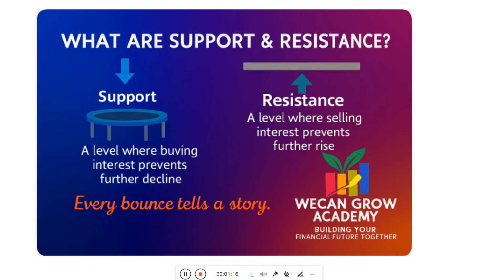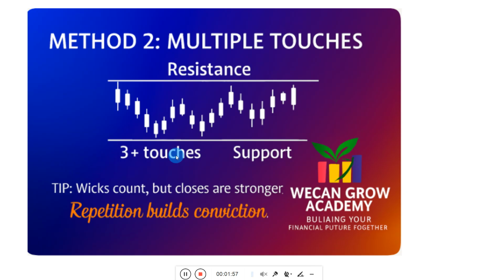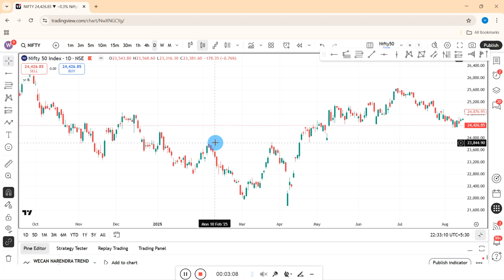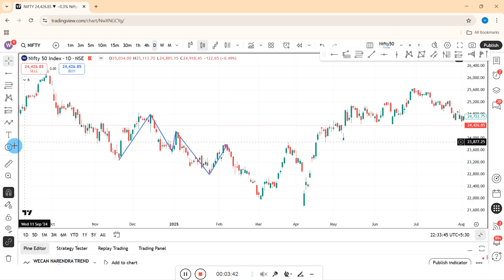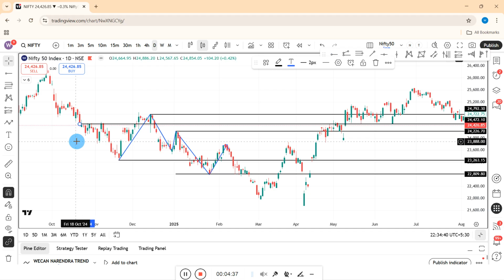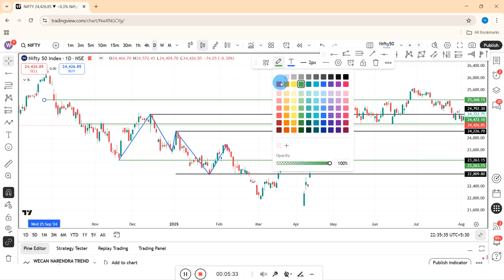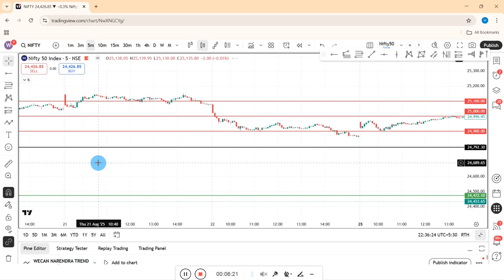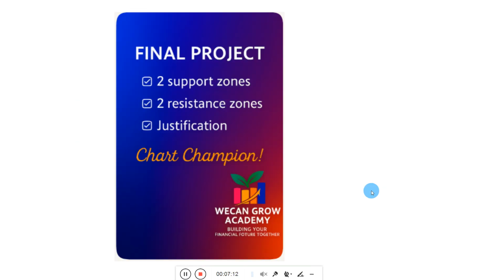Best Ways to Identify Support and Resistance in Stock Market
Welcome to Wecan Grow Academy – Your Trusted Partner in Stock Market.
In this video, you will learn how to draw support and resistance levels step by step. I explain different ways to identify key levels in the stock market and forex trading with practical examples.

Support and resistance are the foundation of technical analysis. Knowing how to draw them correctly will help you make better trading decisions, whether you are a beginner or an experienced trader.

✅ What you’ll learn in this video:

What are Support & Resistance?

Simple methods to draw them